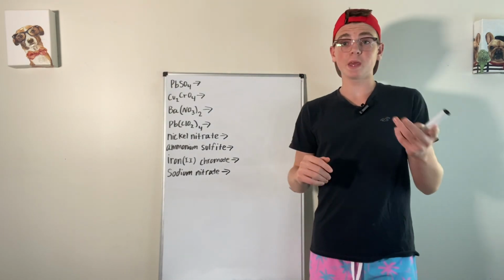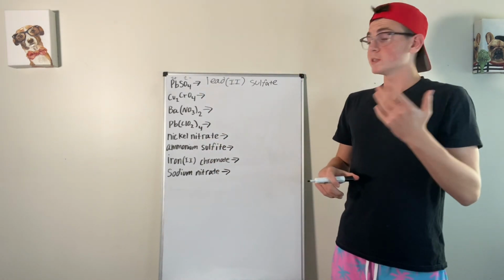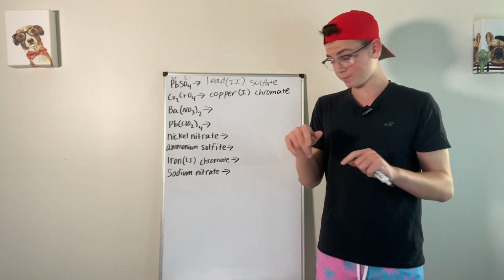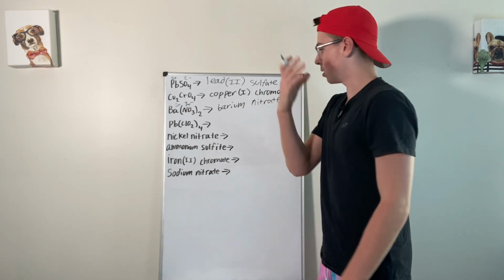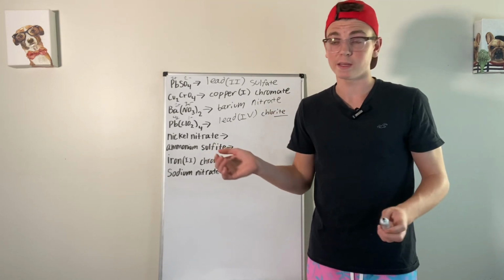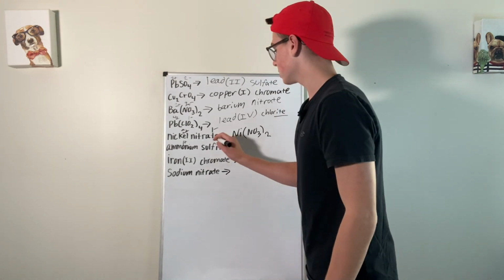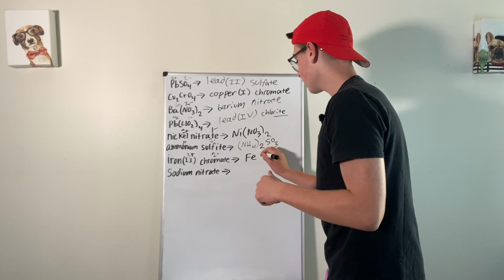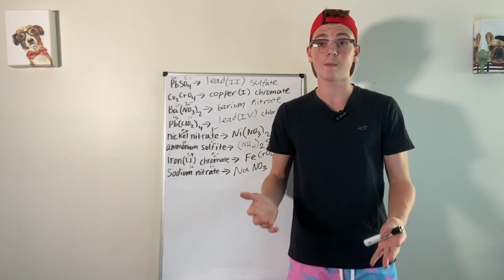Ionic Compounds with Polyatomic Ions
In this video, I combine polyatomic ions and ionic compounds to build on our knowledge of ionic compounds. I hope this was helpful!